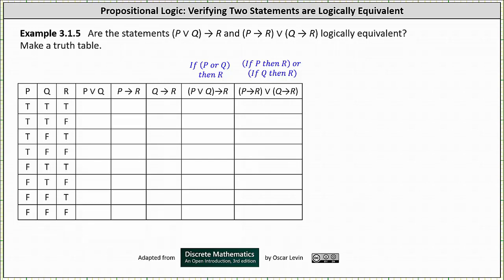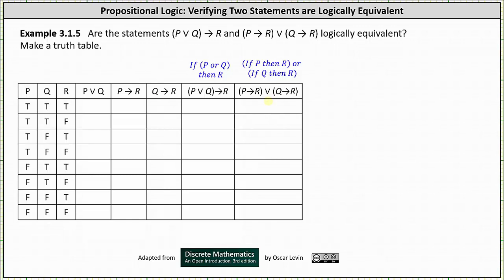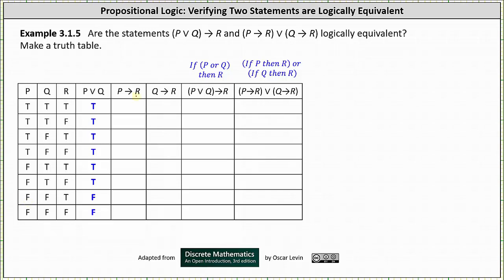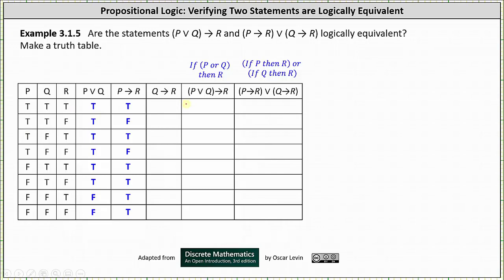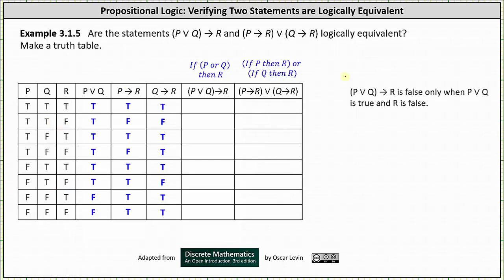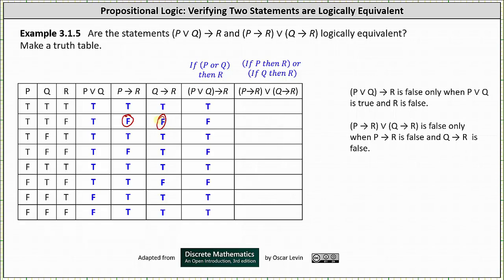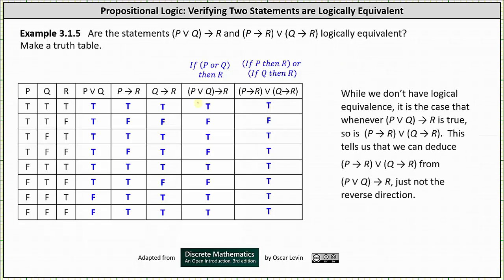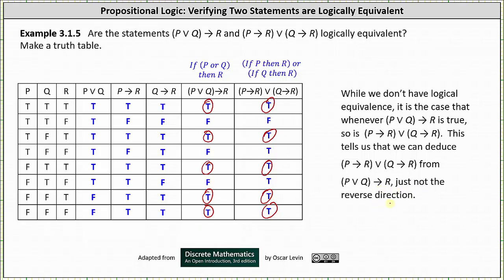Determining if Two Statements Are Equivalent Using a Truth Table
This video provides an example of how to determine if two statements are equivalent using a truth table.